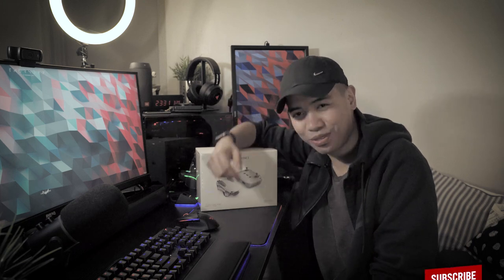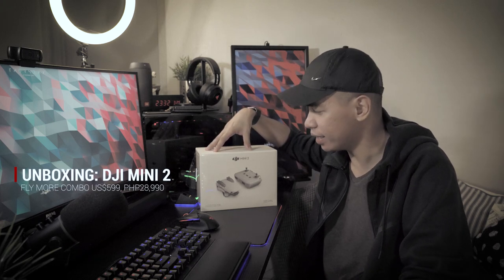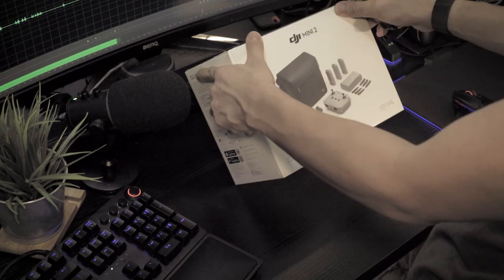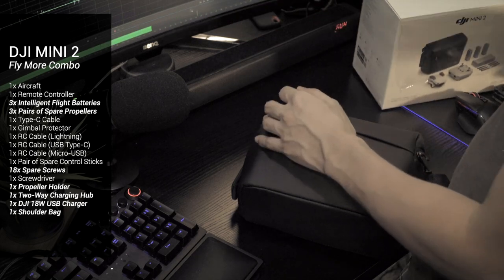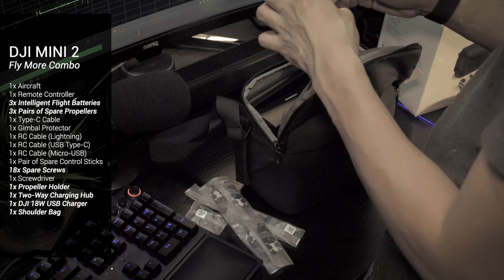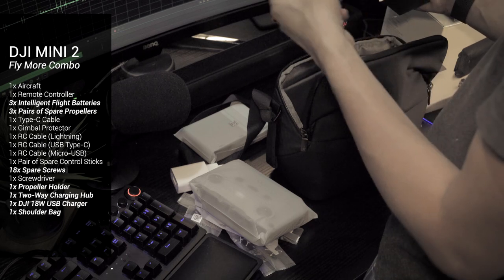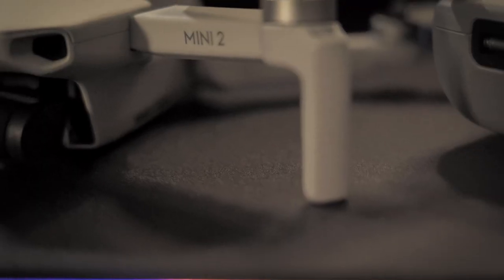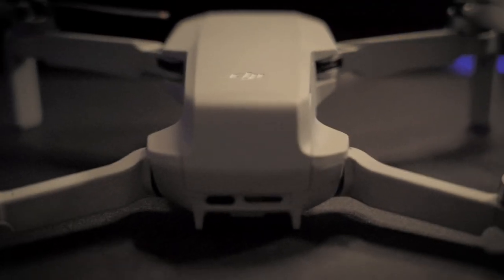The (Cramped) UNBOXING of the DJI Mini 2 + Sample Footage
Unboxing: DJI Mini 2

I brought home the recently released DJI Mini 2. It replaced my 2-year old DJI Mavic Air, which I was able to bring with me almost anywhere due to its size. The only downside to the Mavic Air's rather impressive tech specs is its range due to how the controller communicates with the drone. The Mini 2 shoots 4K almost in similar quality as the Mavic Air but with a more robust connection also found in DJI's bigger and more professional drones - OcuSync 2.0. This, along side 4K 30FPS and its insane portability, is enough reason to consider the Mini 2 an upgrade from my Mavic Air. I might actually make a video comparing the two, and how much I'm impressed with this 249-gram quadcopter.

If you have questions, or want comparisons between the new Mini 2 and the older Mavic Air, make yourself known in the comments section! You can also bug me with whatever is in your mind, on or off-topic, and I'll make sure to come up with something clever. Besides, the world needs a little more positivity this 2020. Stay safe people!

Aerials shot at SM Mall of Asia, SM Central Business Park, Manila Bay. Overcast weather. Geozone unlocked, 150-meter flight altitude restriction applied.

MAIN CAMERA:
Sony A7 III
Sony G 24-105 F4 OSS
Rode VideoMicro
PolarPro VariableND Filter Peter Mckinnon Edition
SmallRig Cold Shoe Extension Plate
SanDisk Extreme Pro SDXC UHS-II 128GB [videos]
SanDisk Extreme Pro SDXC UHS-I 128GB [photos]

CAMERA GIMBAL:
DJI Ronin-SC

DRONE:
DJI Mini 2 Fly More Combo
Freewell All Day Filter Kit
SanDisk Extreme Pro microSDHC UHS-1 32GB

PORTABLE CAMERA:
DJI Osmo Pocket
DJI Extension Rod

BAGS & STUFF:
Peak Design Everyday Totepack
Peak Design Everyday Sling 3L
Peak Design Tech Pouch
Peak Design Slide Lite
Peak Design Cuff
Lowepro Slingshot Edge 250AW
Manfrotto MKC3-H01
Aputure MC